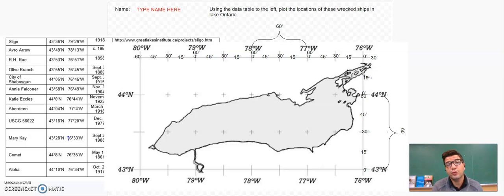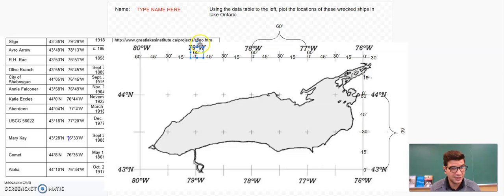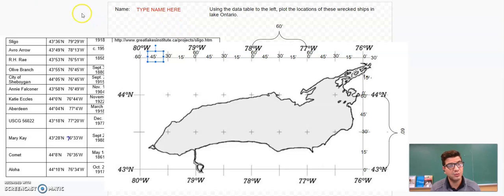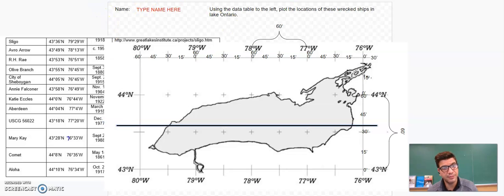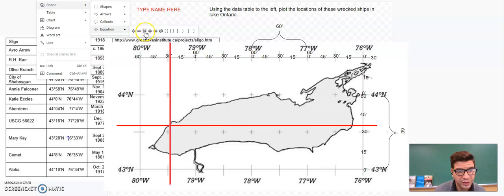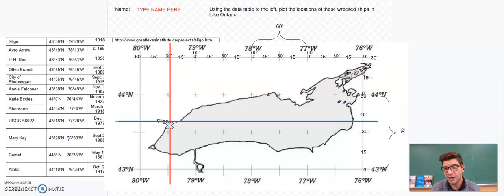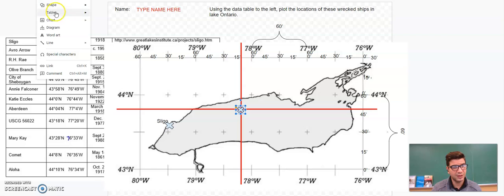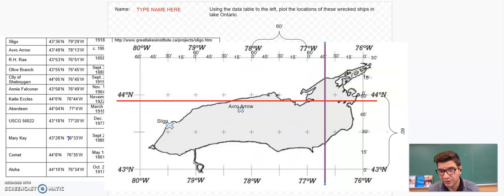10 16 2020 Minutes Lab 4 Tutorial